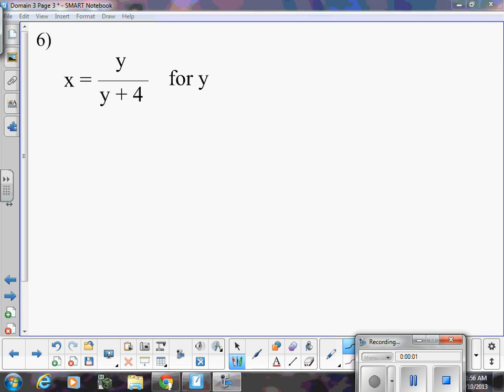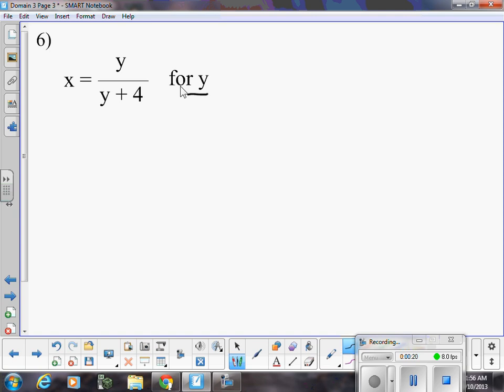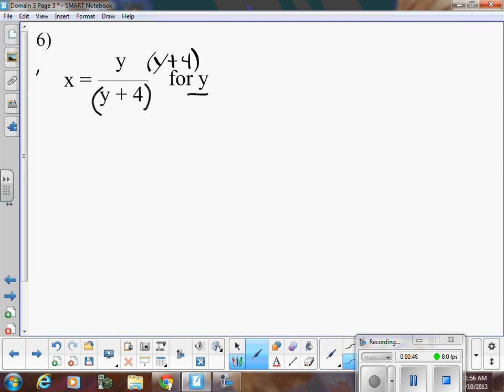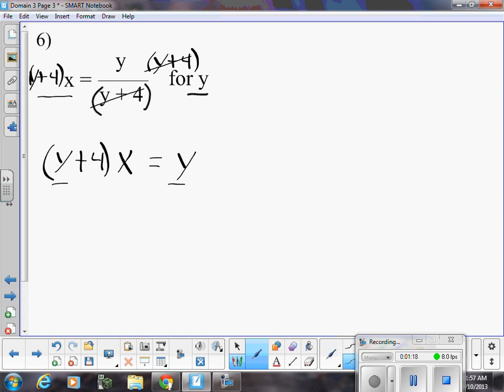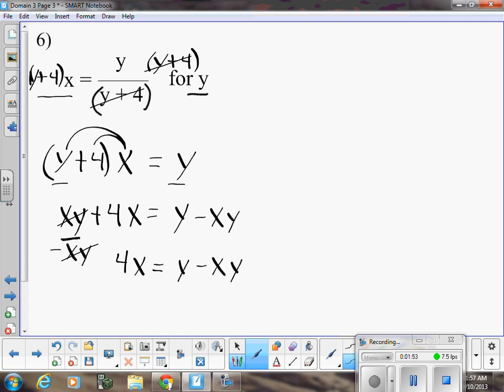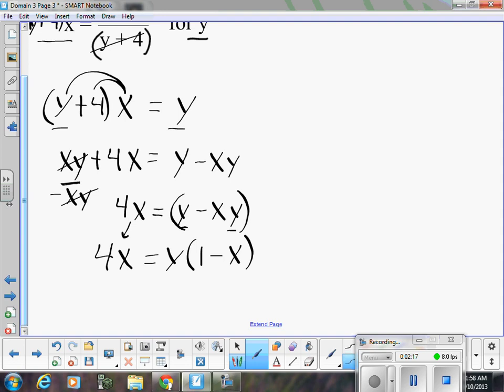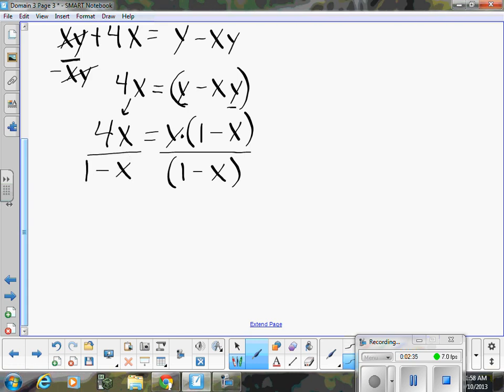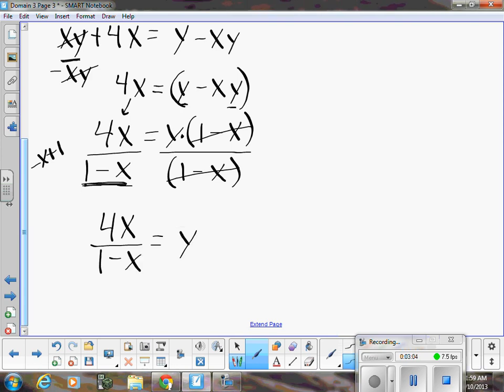Solving For Indicated Variable.wmv